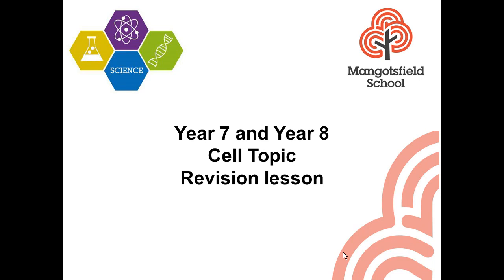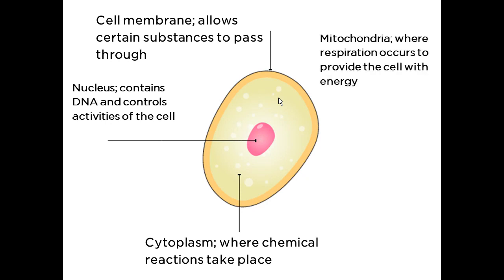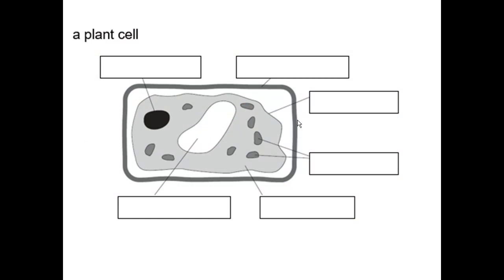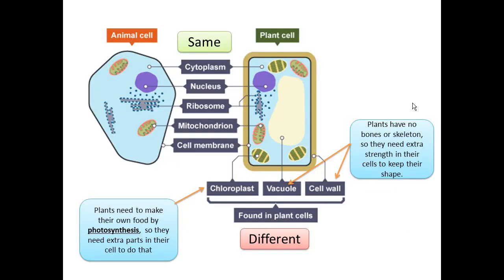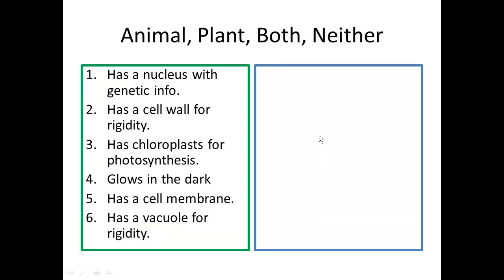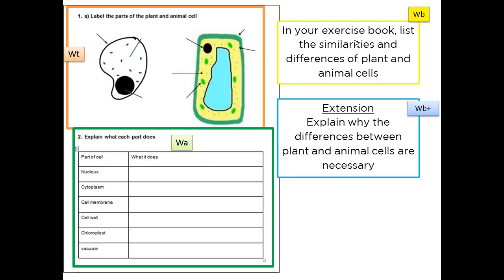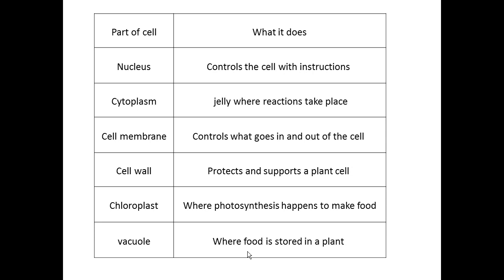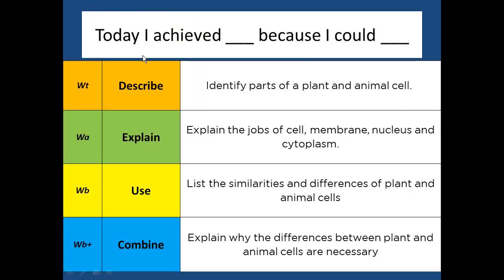Year 7 and Year 8 cell topic revision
Differences and similarities between animal and plant cells